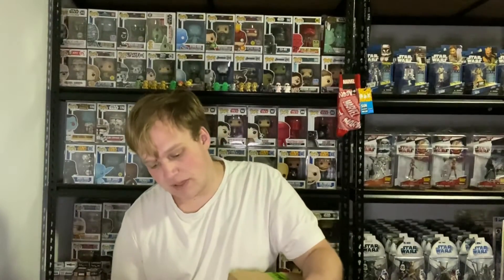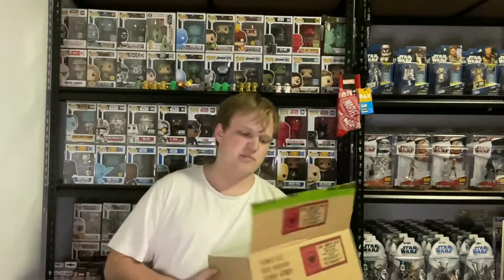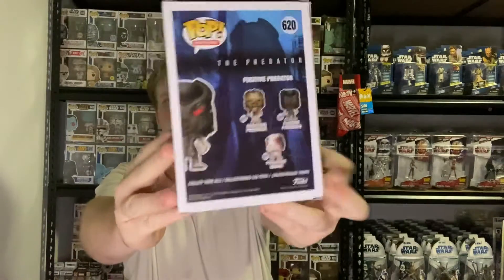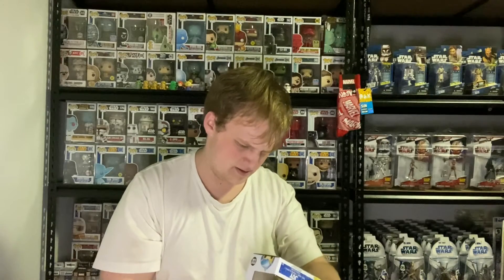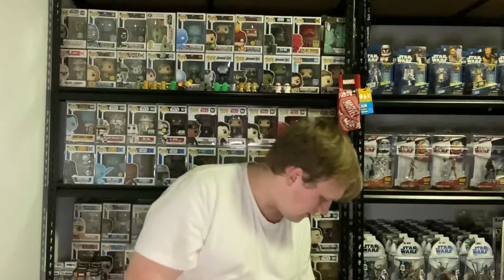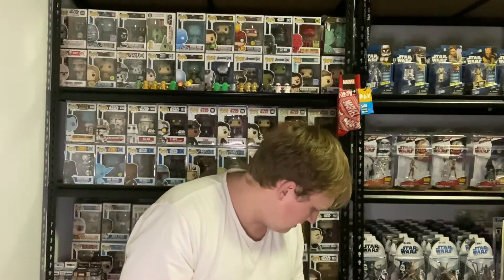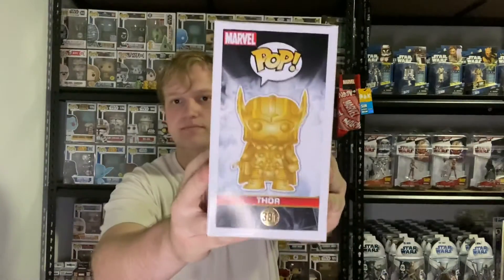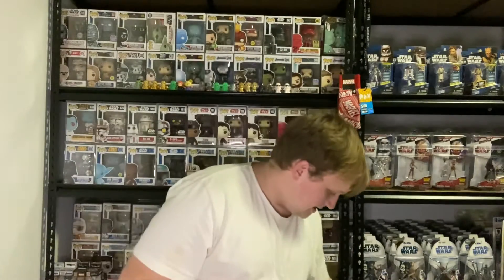Popcultcha Funwarehousebox Poplandia mystery box 36 Pops #7 part 5-6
My Ebay